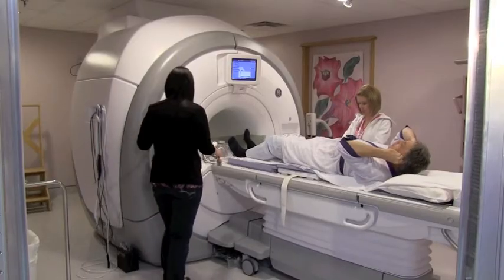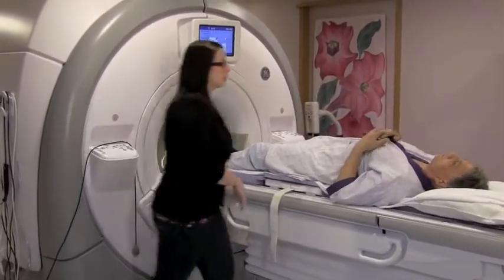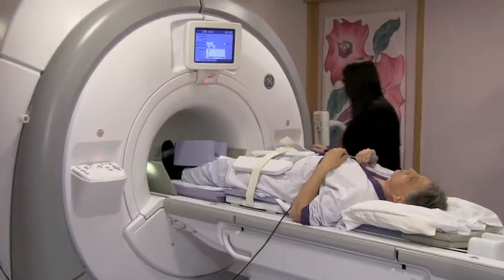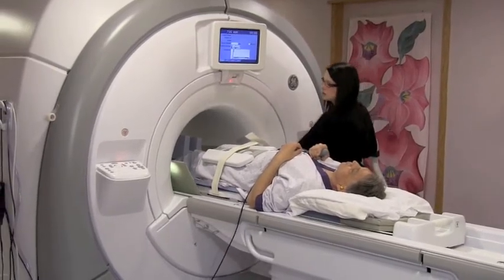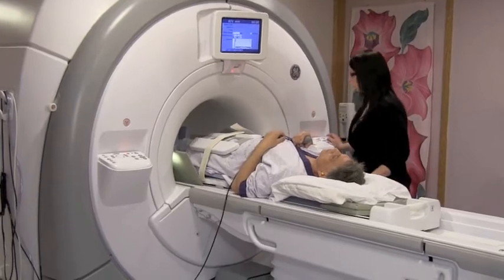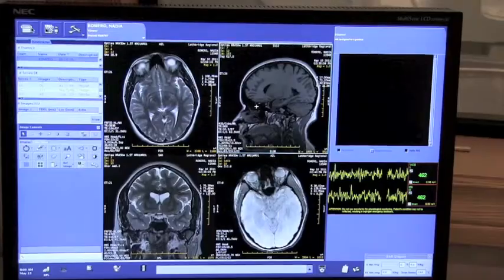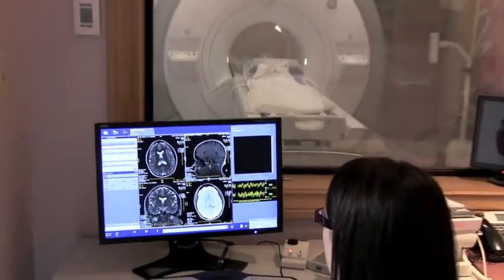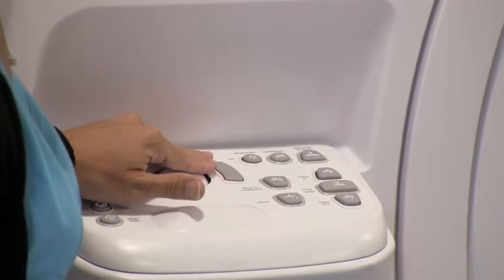Chinook Regional Hospital MRI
The Chinook Regional Hospital in Lethbridge, Alberta, has a newly installed MRI. The General Electric Discovery MR450 offers the most advanced capabilities available on any 1.5 Tesla system.  The unit cost the hospital about $2 million, including purchase, installation and additional construction costs.